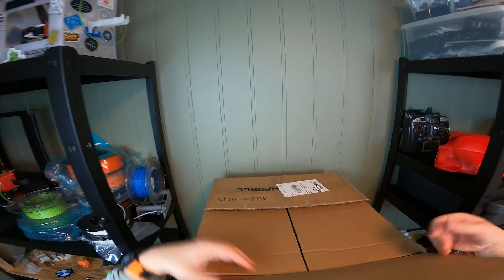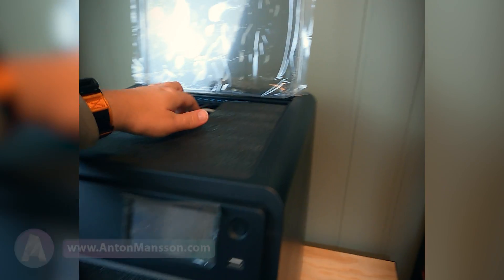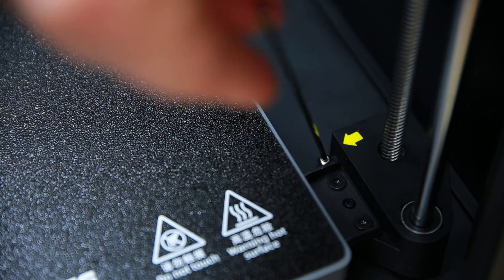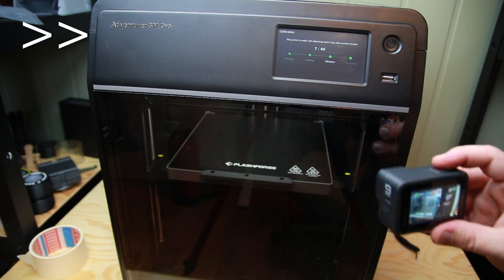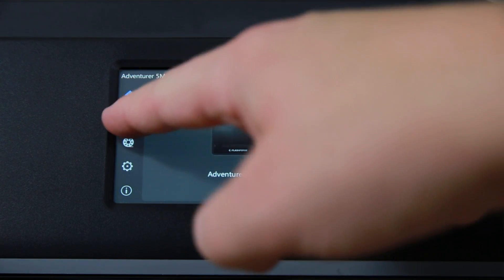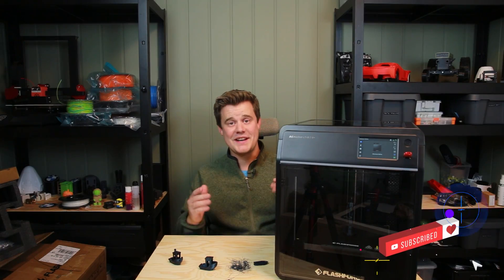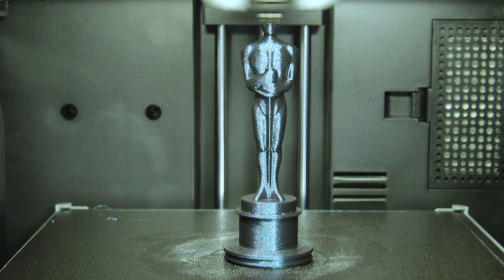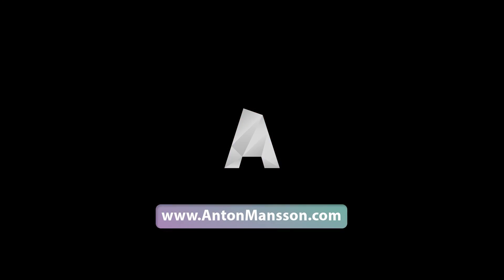Flashforge 5M Pro - First Prints after Unboxing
The Flashforge Adventurer 5M PRO from looks like a great option in todays 3D Printing market consisting of SPEED. The price point and features alone makes this printer an interesting alternative. And with option cloud printing, it strikes back on the competition where it hurts the most.

Flashforge adventurer 5M Pro (aff-link)

So let's see what's inside the box and how it starts up.

My website (buy 3D Models and read articles!) and more images of the 5M Pro: